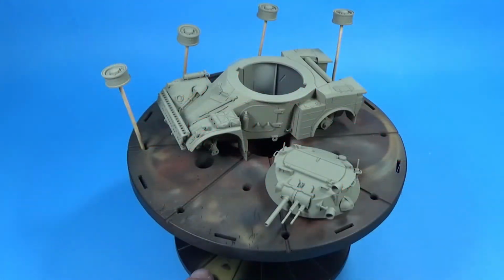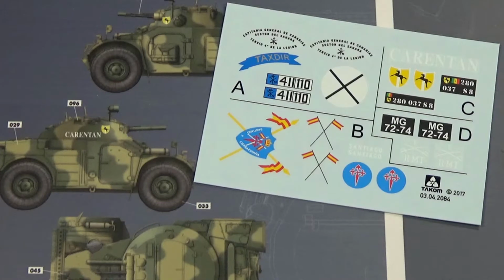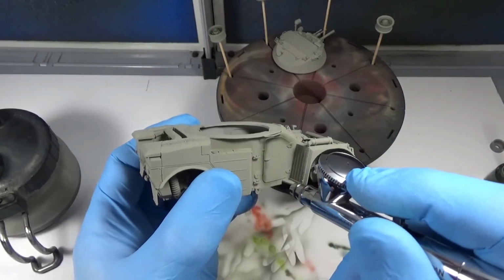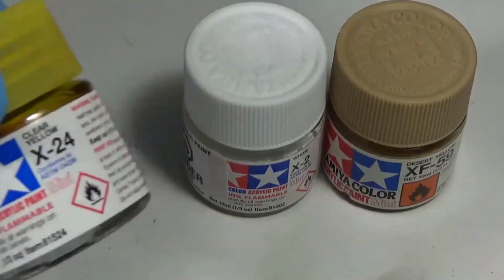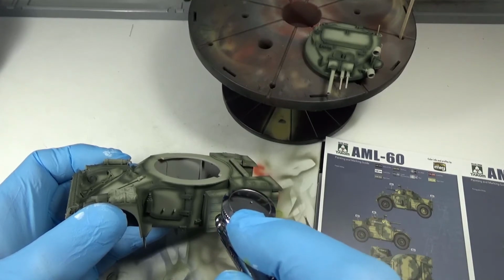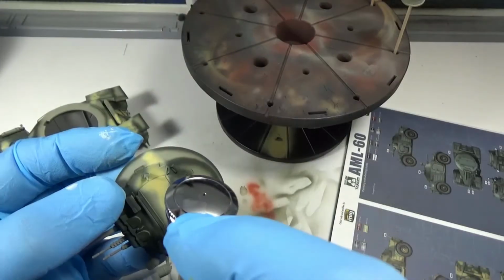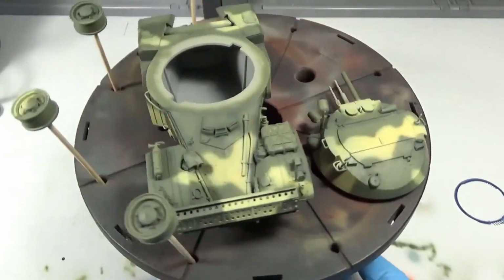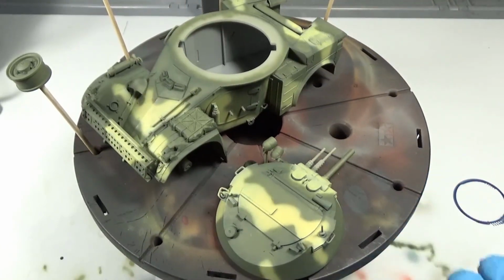Painting and Weathering a Takom 1/35 AML-60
Kit - Takom 1/35 AML-60 No. 2084

Paints used

Tamiya

XF-20 Medium Grey
X-24 Clear Yellow
X-2 Gloss White
XF-59 Desert Yellow
XF-71 Cockpit Green

GunzeSangyo Aqueous H73 Dark Green